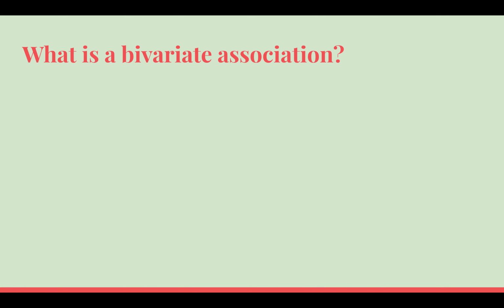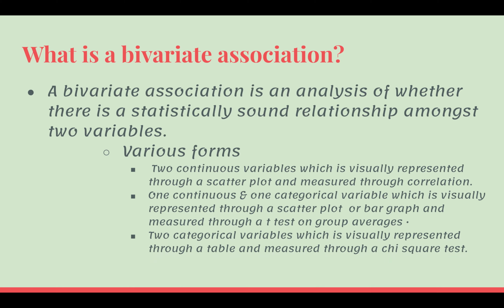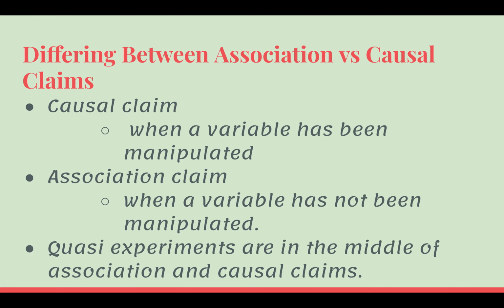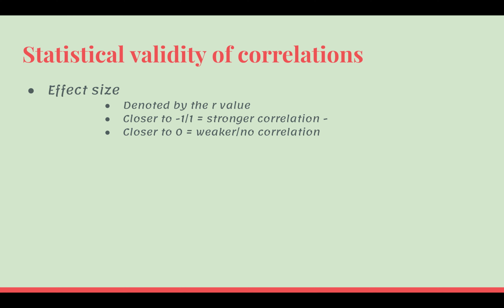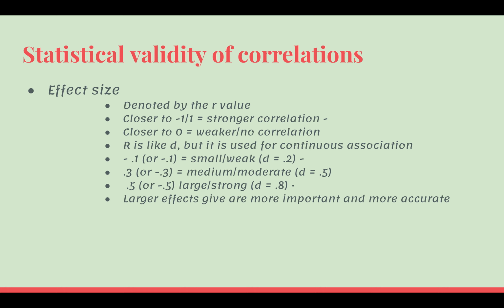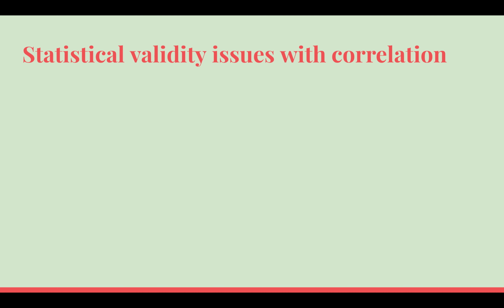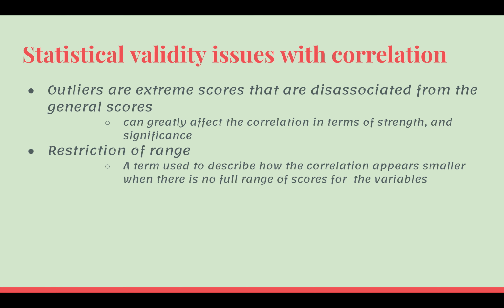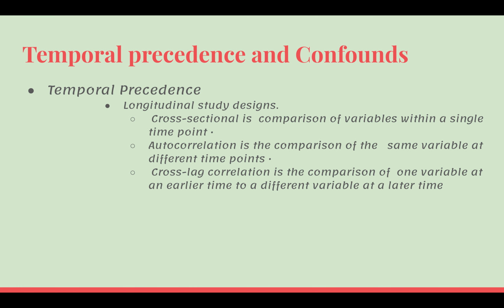Psych 12: Week 8 Bivariate Association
This is a video summarizing lectures from the second week of Professor Franchak's Psychology 012 class.